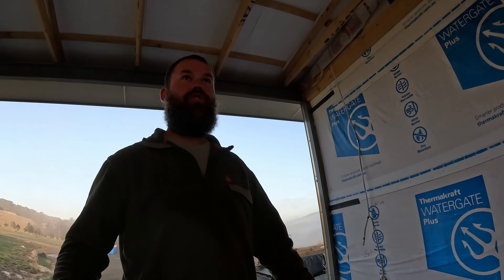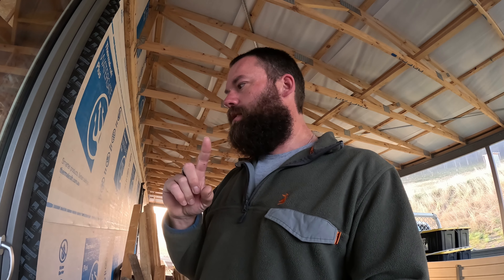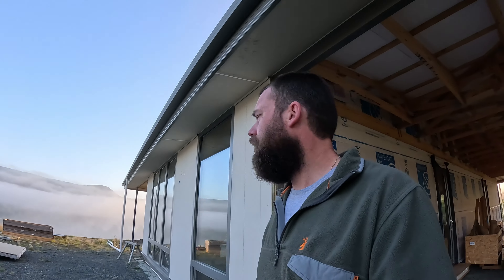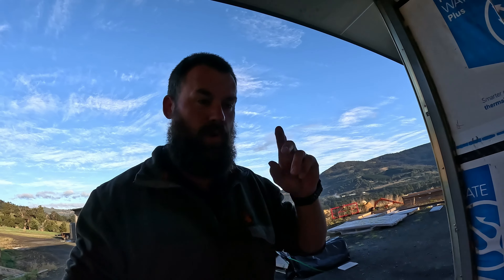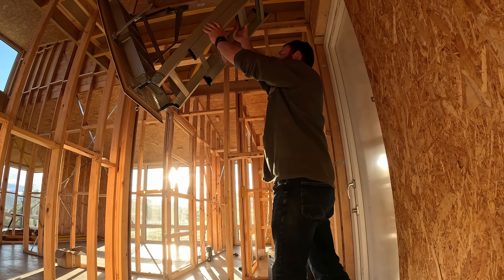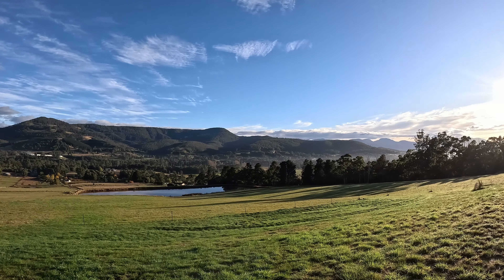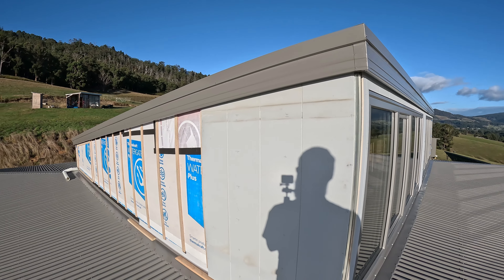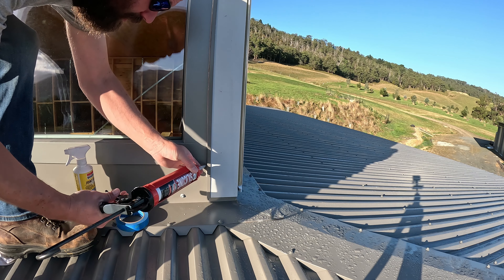Passive Solar SIP house updates! Attic ladder, cladding, flashings, silicone etc LBU24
Things have been moving along, although quite slowly. You know. work gets in the way!
We are getting some small things ticked off the list and have installed the attic ladder to the mezzanine, the sliding doors in the bathroom area, the North wall cladding on the 'pop-up' and a couple of other little jobs.

More of just an update, this video is a little all over the place, but shows our progress from the Easter holidays up until now.

Thanks for checking us out, have a look at the rest of our rather unique build in the playlist!